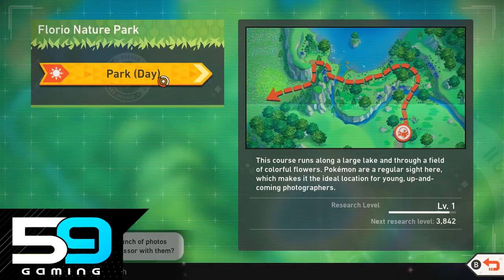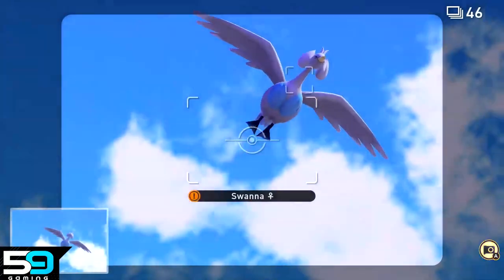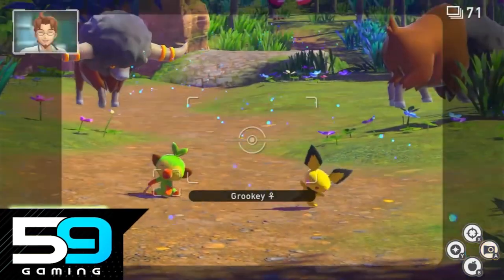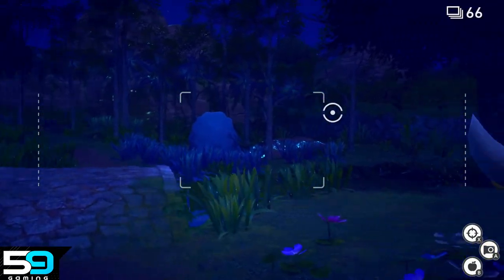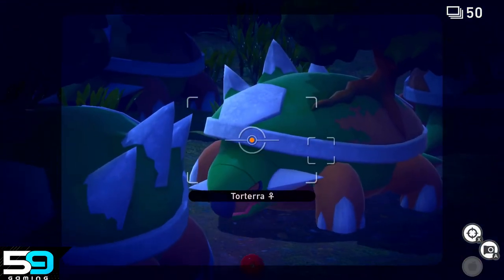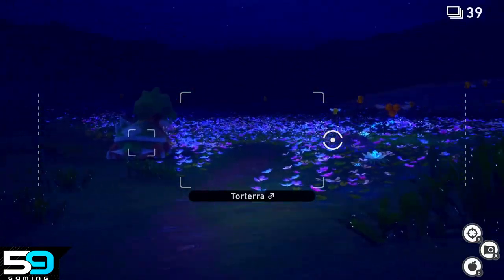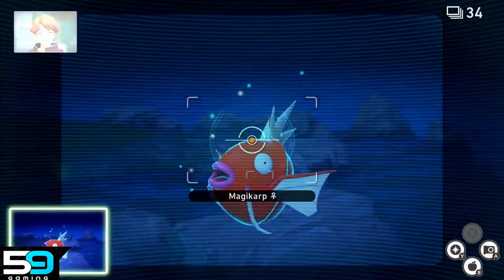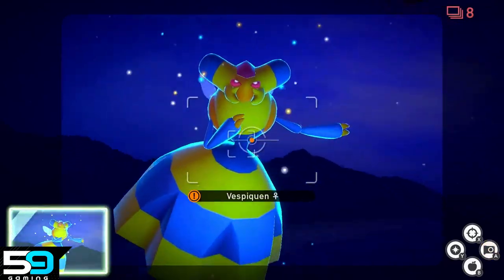How to Find EVERY Pokemon in Florio Nature Park - New Pokemon Snap Guide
Hey there! Looking for New Pokemon Snap help? Well here's how to find every Pokemon in Florio Nature Park! We've covered every research level and both day and night here, so we hope it helps make your New Pokemon Snap journey easier! We've even covered the Shaymin locations!

While Florio Nature Park is the first level of New Pokemon Snap, many players may still miss out on one or two Pokemon. For the completionists out there, we've got you covered with this New Pokemon Snap guide to how to find every Pokemon in Florio Nature Park!

If you want to find all Pokemon in Florio Nature Park, this New Pokemon Snap guide should be a big help!

Timestamps:
0:00 - Intro
0:39 - Research Level 1 - Day
2:01 - Research Level 2 - Day
2:34 - Research Level 3 - Day
3:07 - Research Level 1 - Night
5:29 - Research Level 2 - Night

If you decide to tip we thank you very much! All income will be re-invested into the channel to constantly improve our content for you!